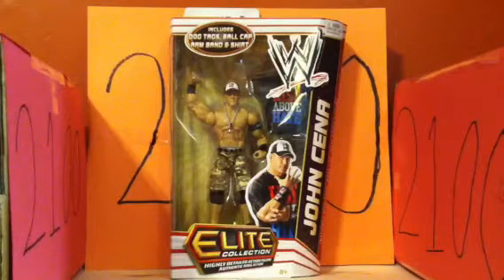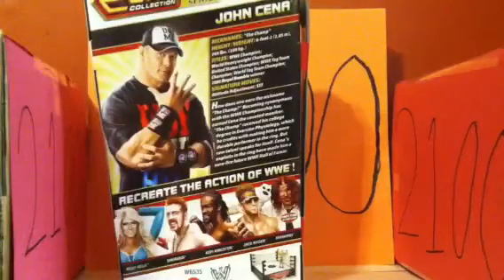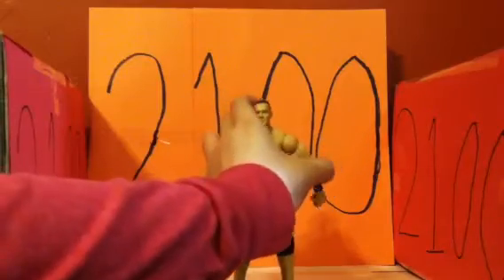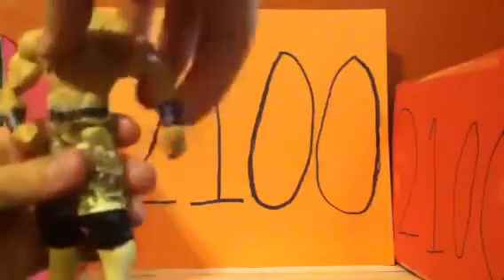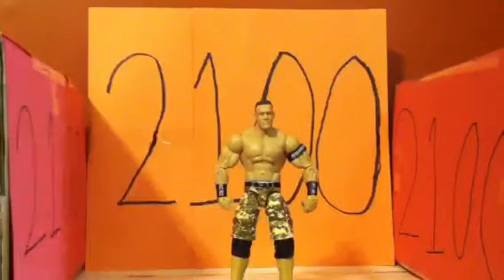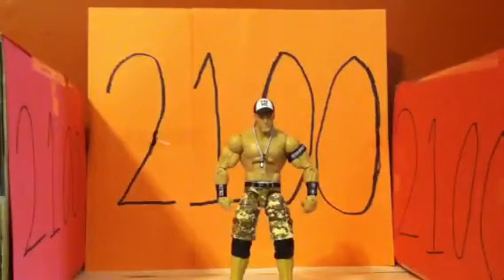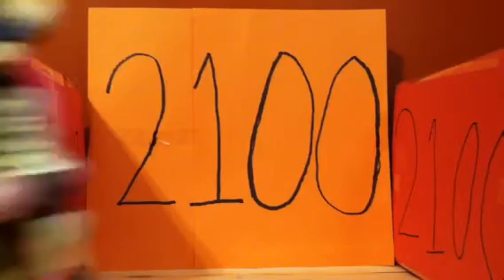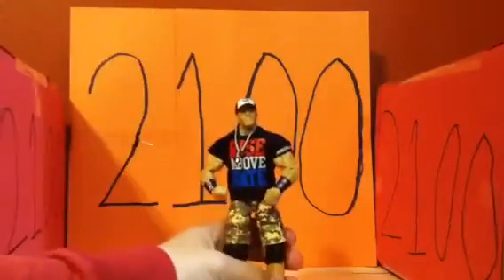Elite 17 John cena Review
First ever 2100 review